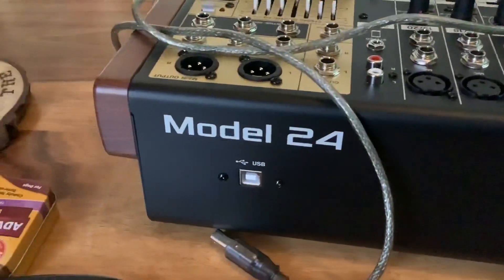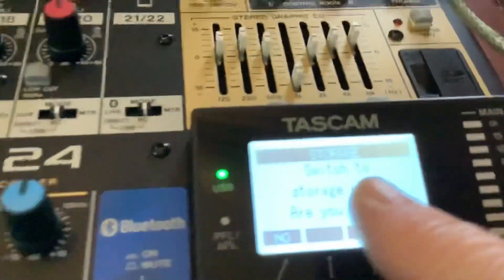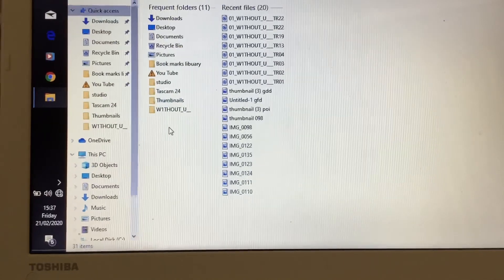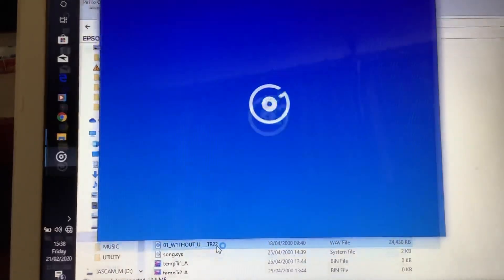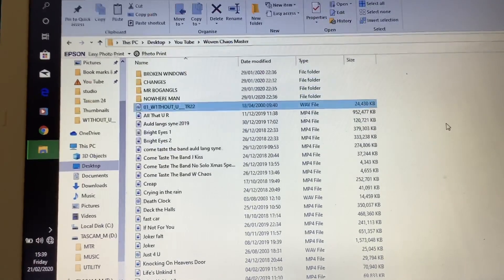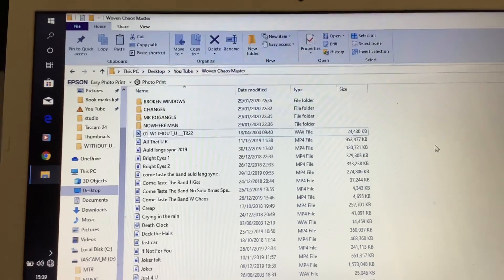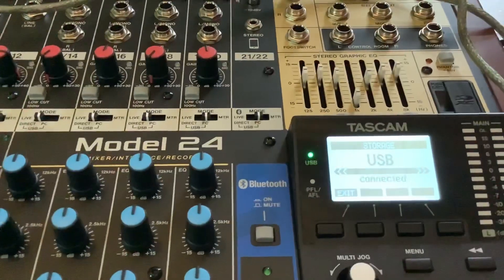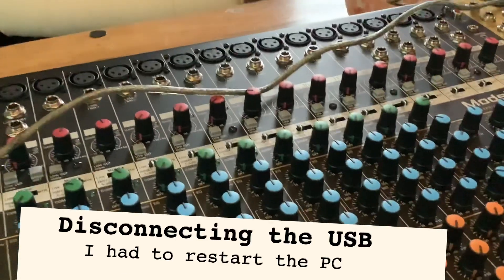USB tascam model 24 Export files from SD card to PC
tutorial how to transfer information from your tascam to your computer easily.
to the point review

Woven Chaos